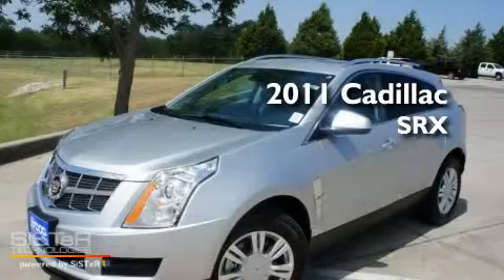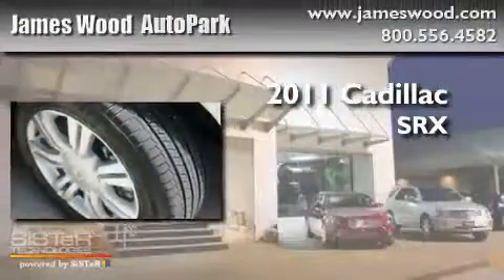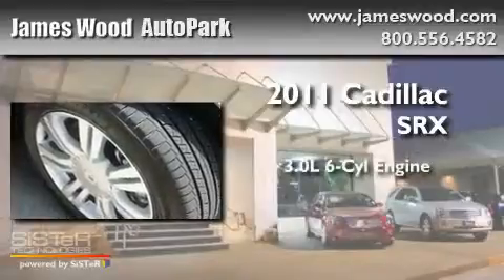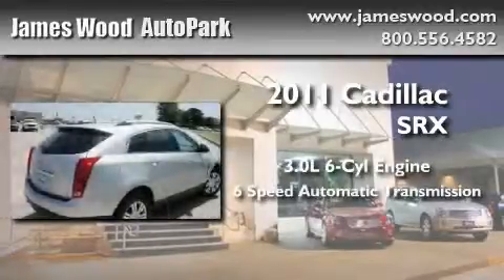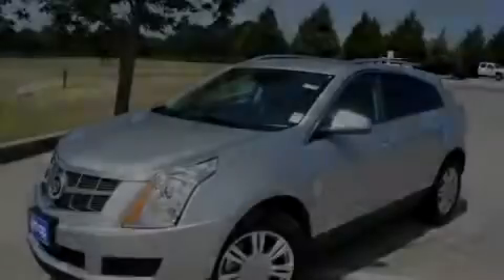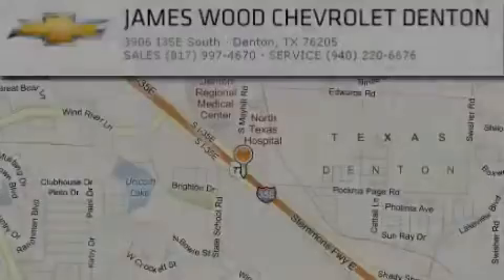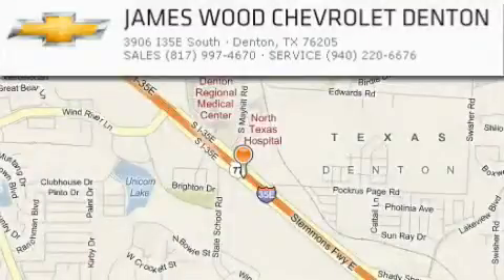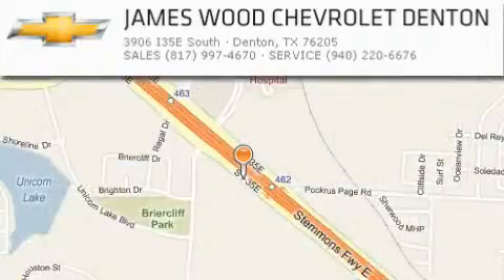2011 Cadillac SRX Ft. Worth TX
Year : 2011
 Make : Cadillac
 Model : SRX
 Engine : 3.0L 6 Cyl. Fuel Injected
 Trans . : 6 Speed Automatic
 Exterior : Radiant Silver Metallic
 Miles : 10

 Stock : 213680

 2011 Cadillac SRX Denton TX